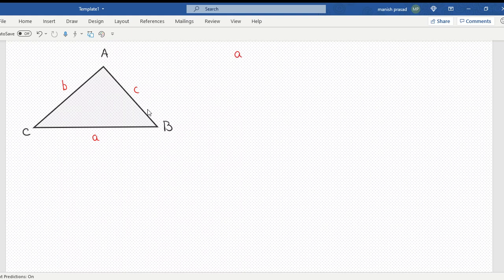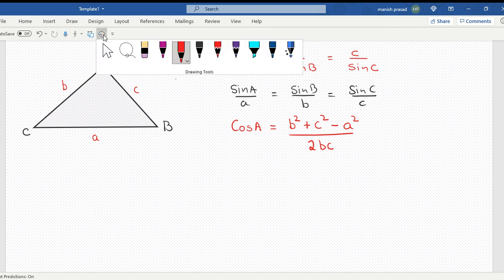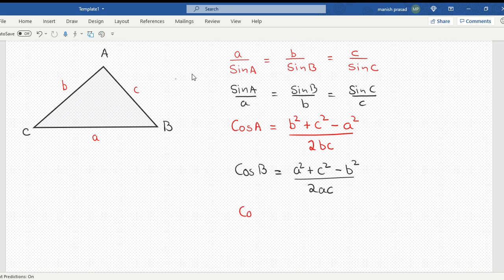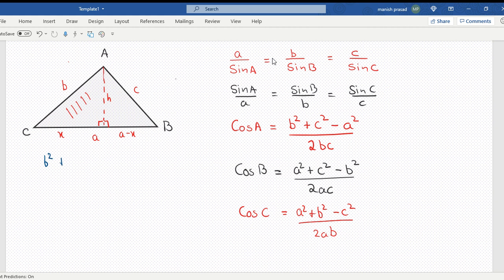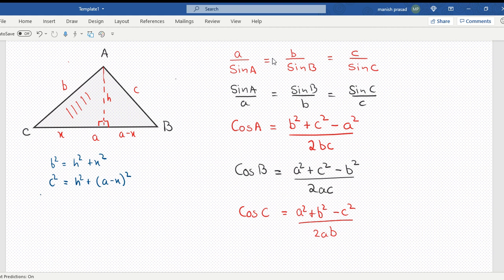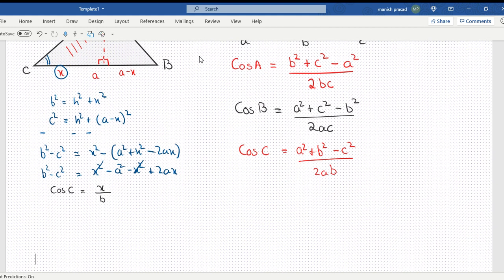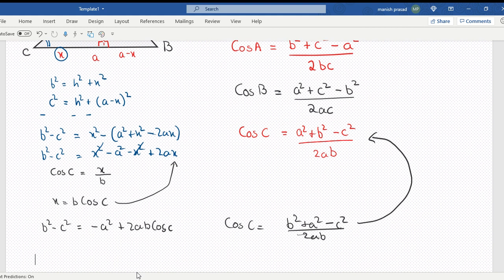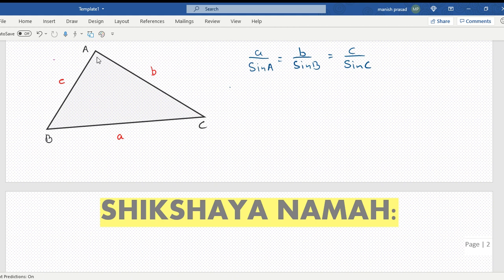The sine and cosine rule